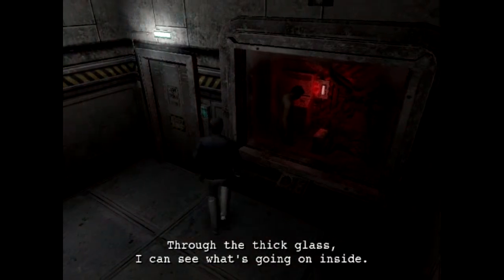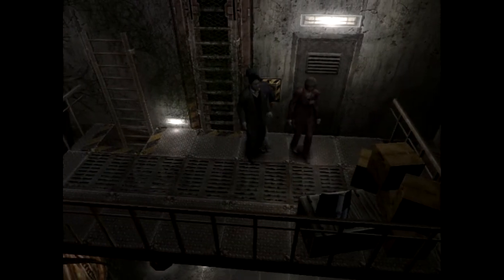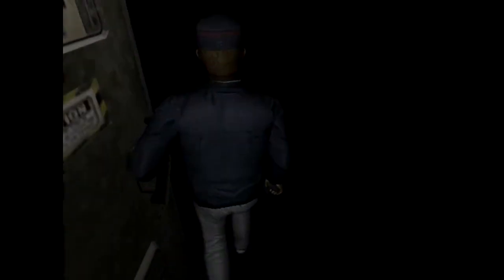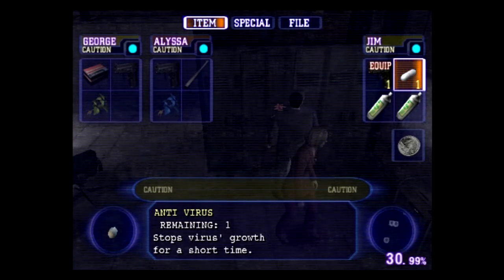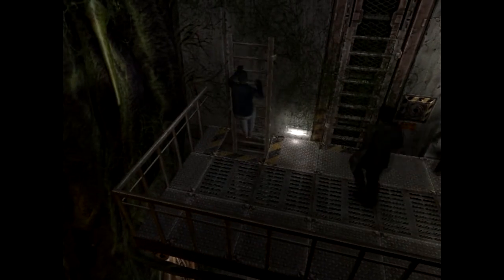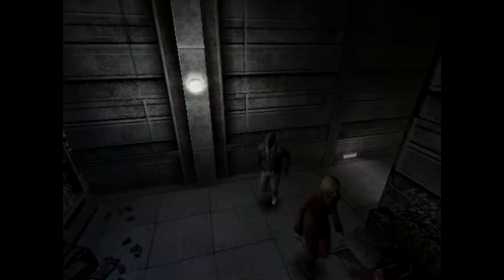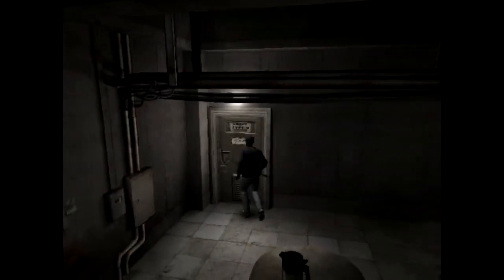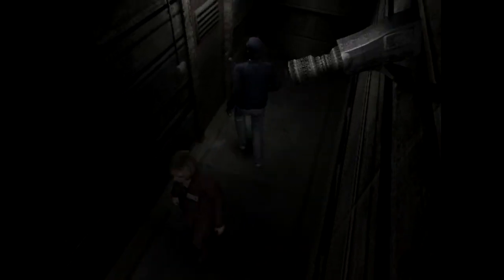Resident Evil Outbreak: Below Freezing Point - Part 02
After the easy going first level, Outbreak, the survivors find themselves exploring a frozen, underground laboratory, home to many a hideous creature.